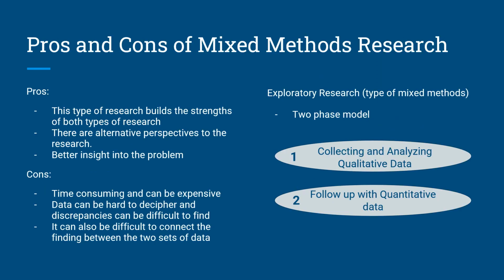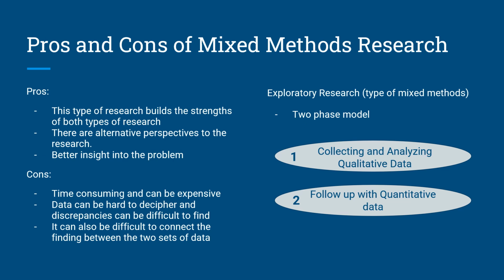Cheyenne Hoelscher - Mixed Methods Research